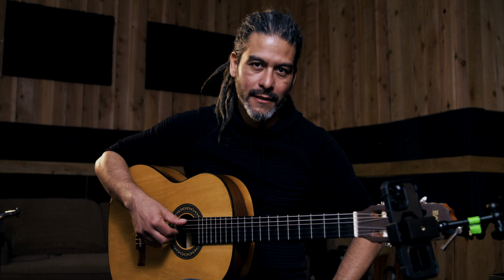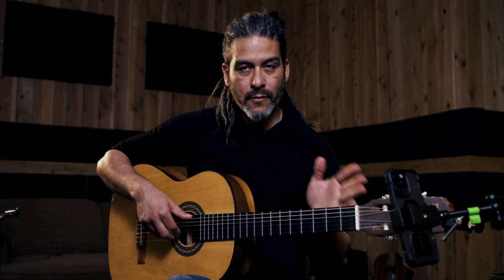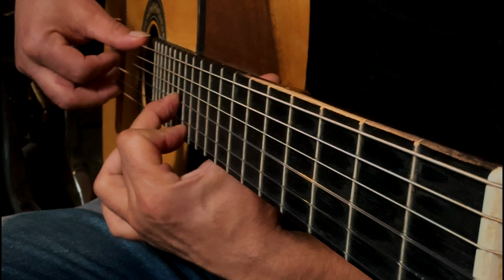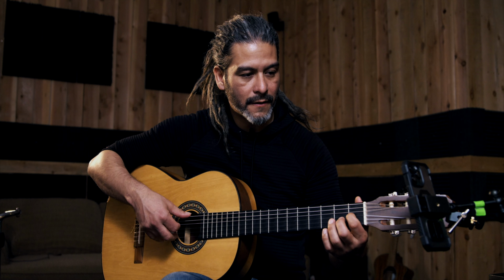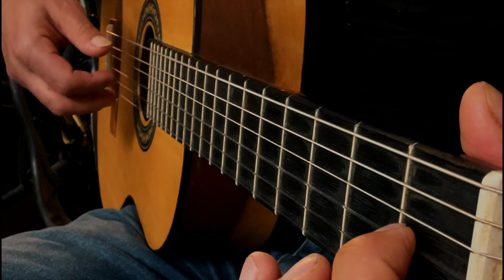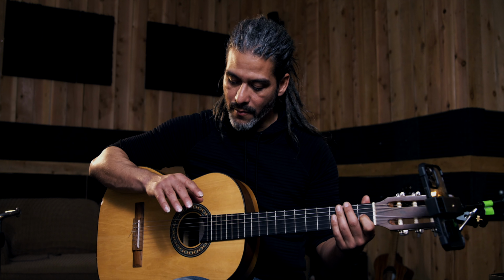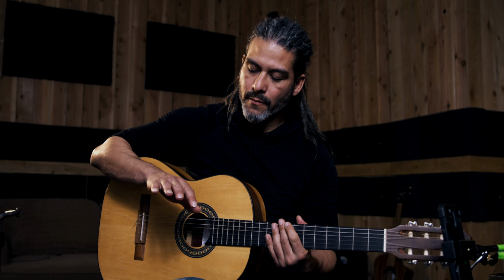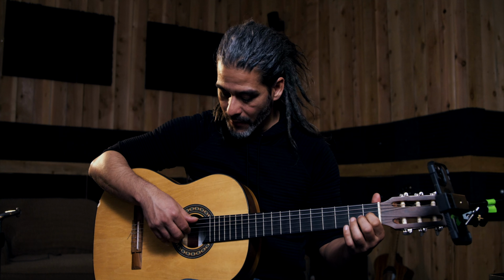Learn to play a sweet exercise in E major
In todays tutorial I go over an easy guitar exercise in E Major that allows you to work on expanding your understanding of the fret board, develop your right hand technique and play something mellow and pretty.